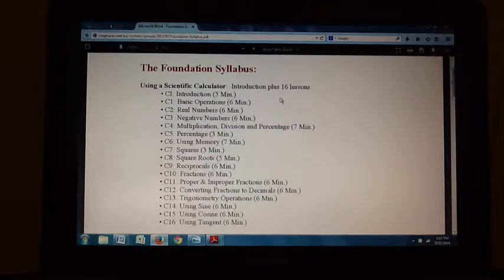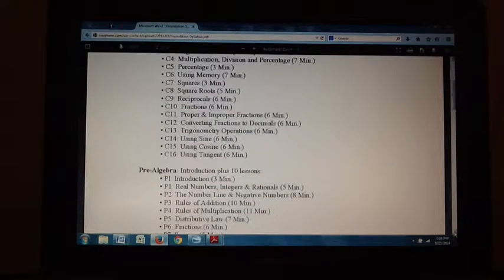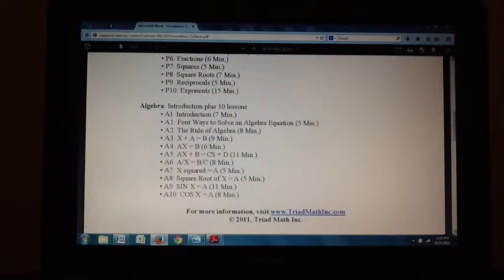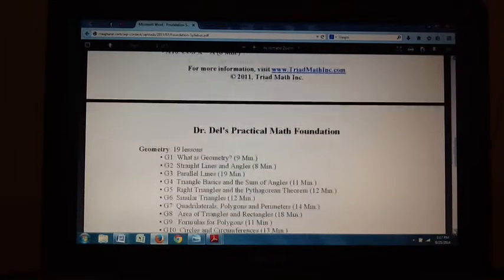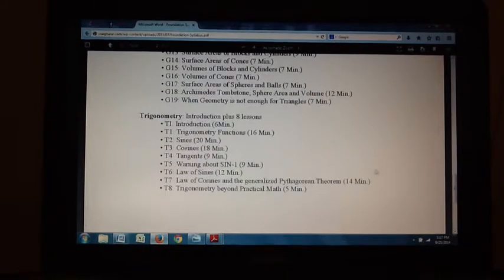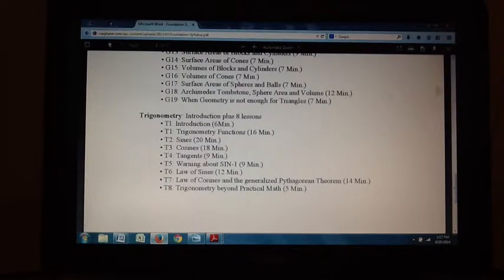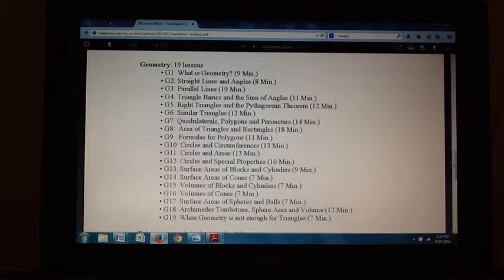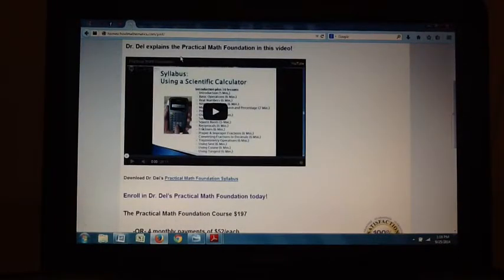Practical Math Foundation Overview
in this six-minute video, Dr. Del explains how you or your child can learn practical math using an online, self-paced program called the Practical Math Foundation.